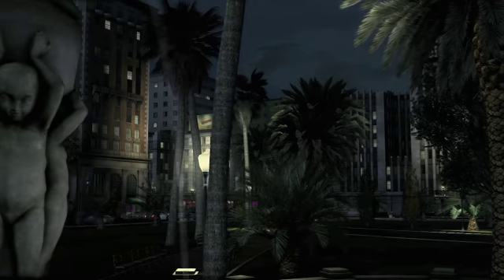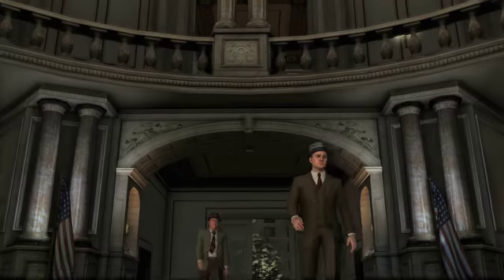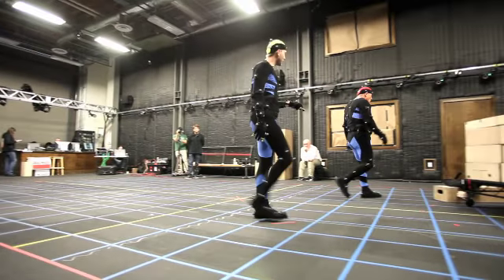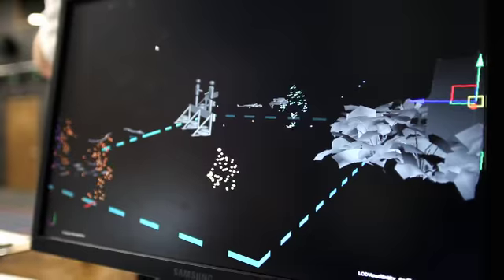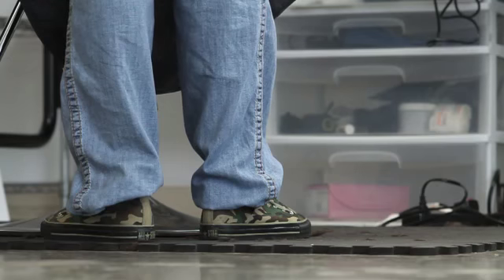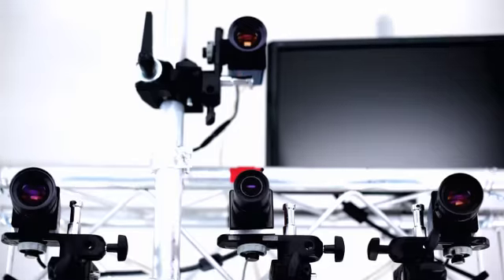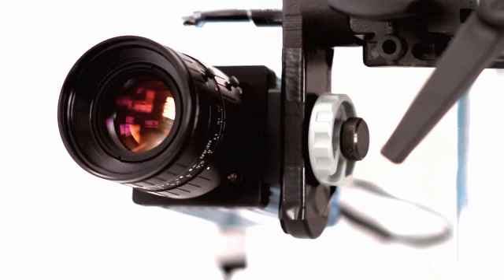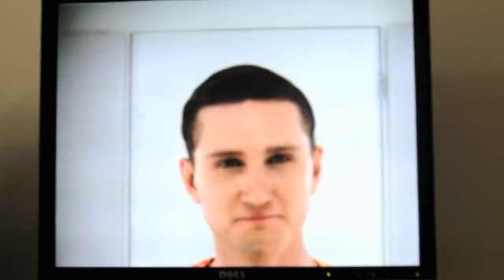La Noire Tech multi trailer